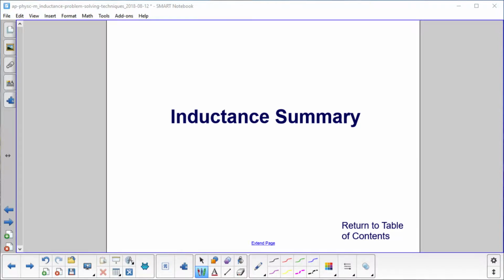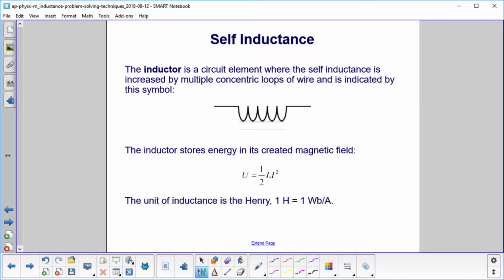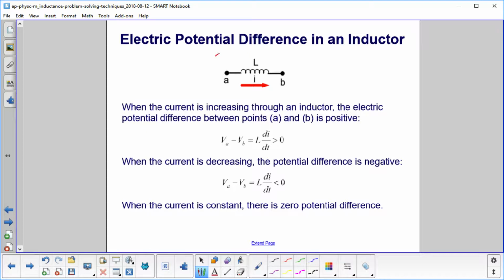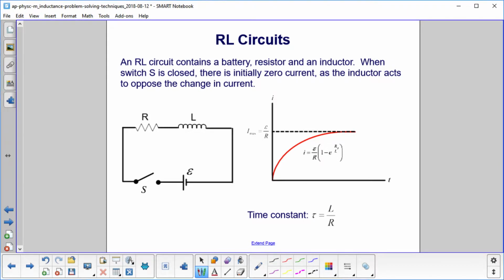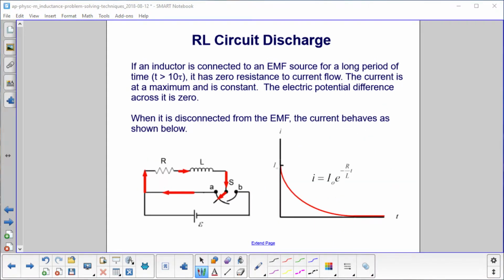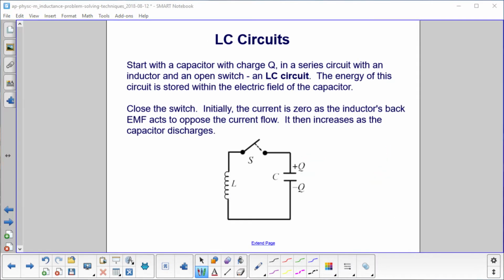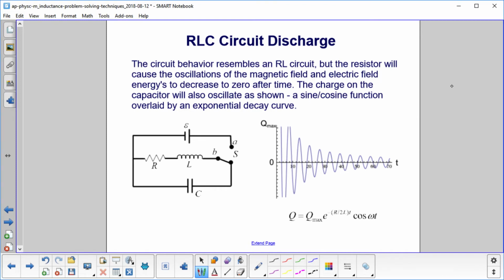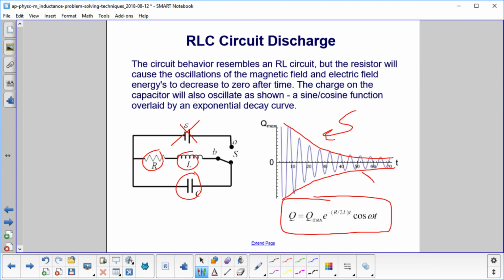AP Physics C Inductance PSN Summary